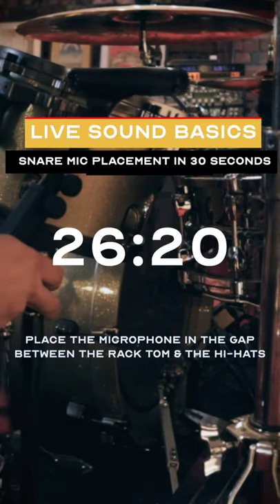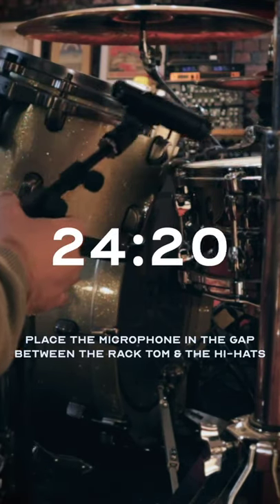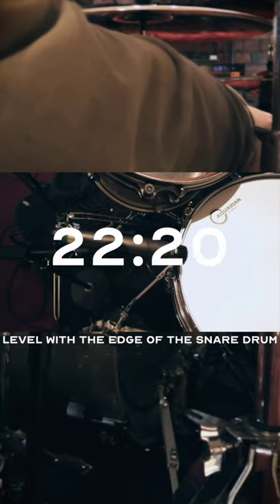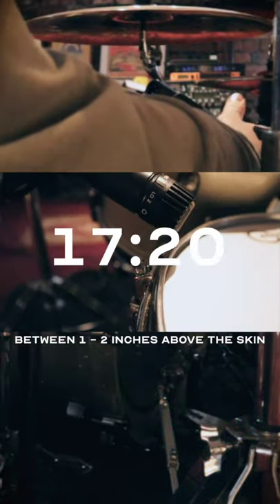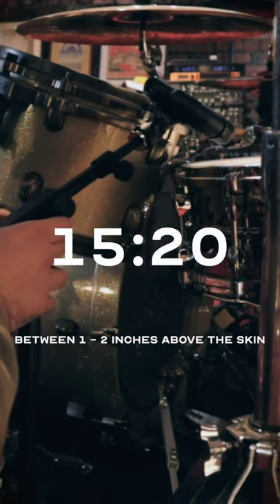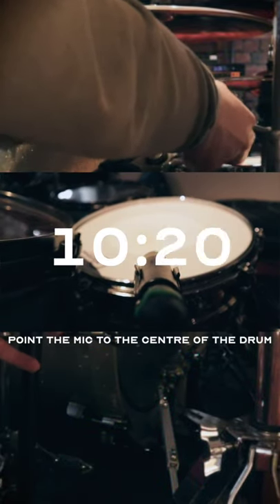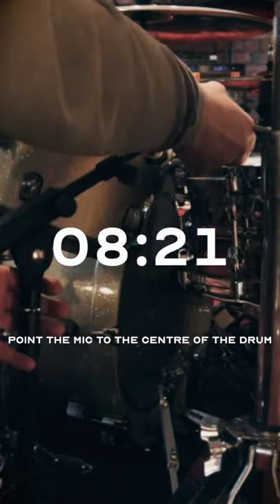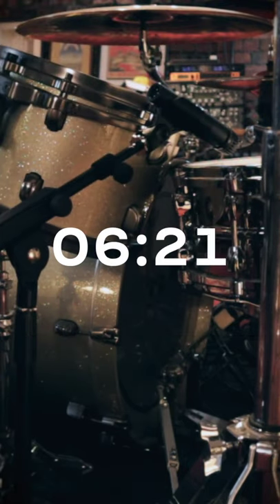Snare Microphone Placement in 30 seconds - Live Sound Basics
How to place a snare microphone for a live drum kit in less than 30 seconds!

00:00 // Intro
00:05 // Plancement
00:11 // Distance
00:21 // Angle
00:25 // Cable

Sign upto tube buddy to help grow your own youtube channel